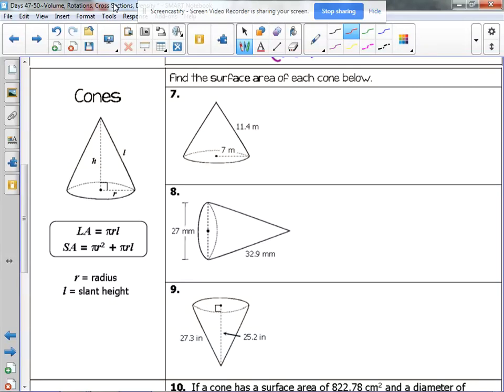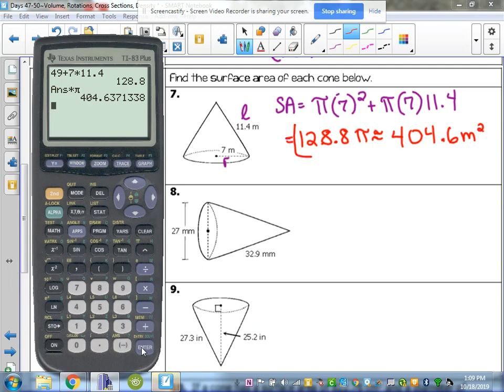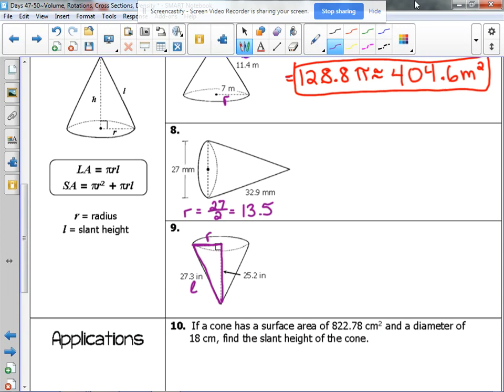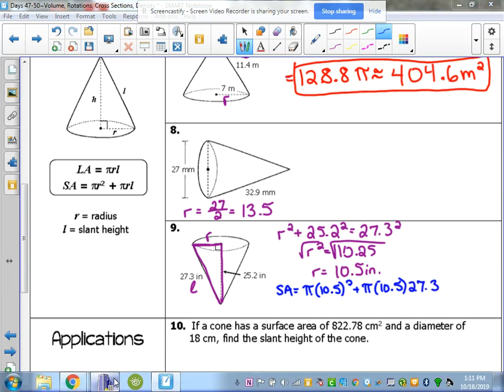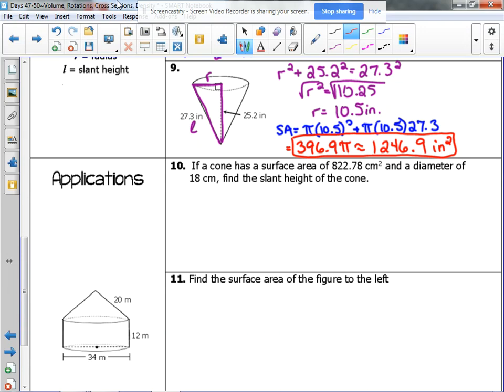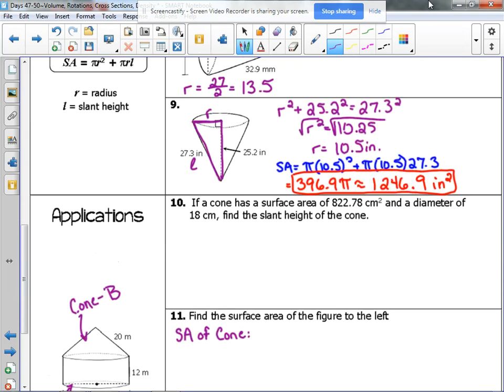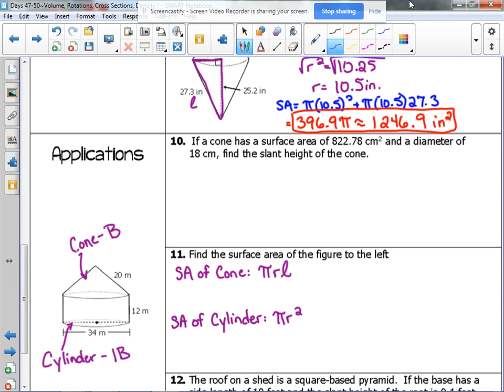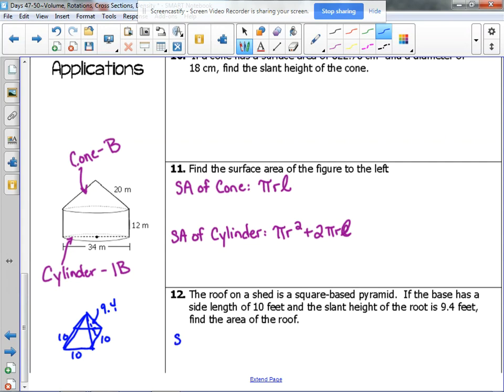Surface Area of Cones ~ Math 3